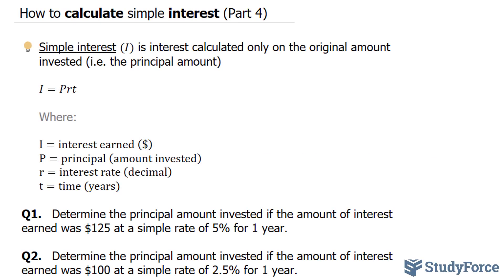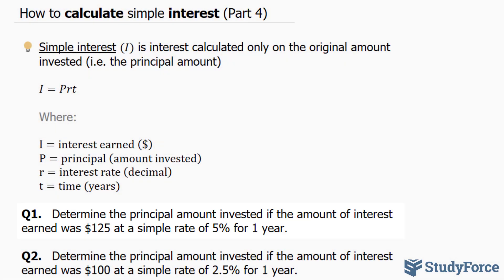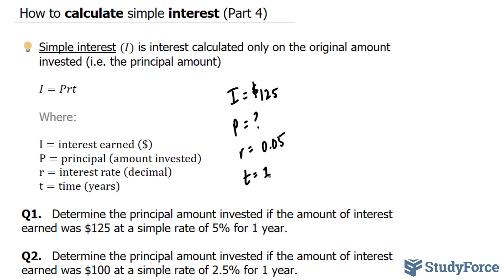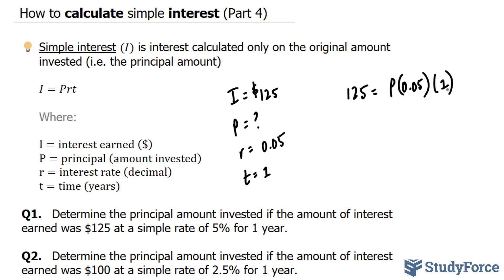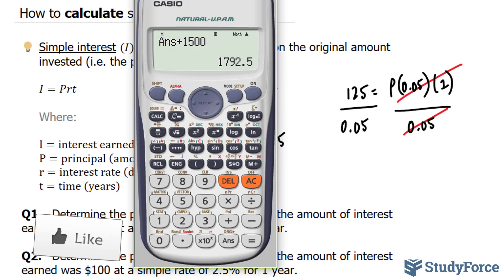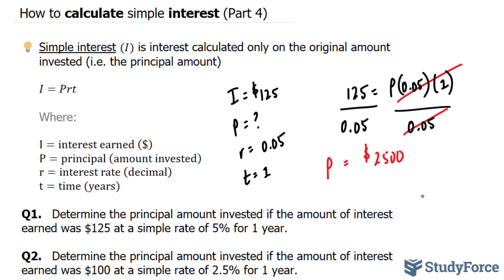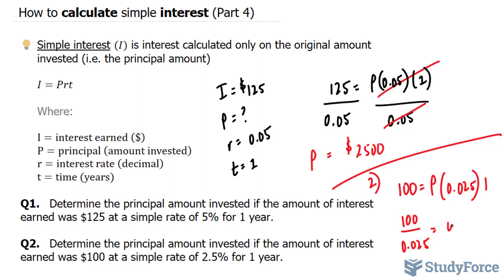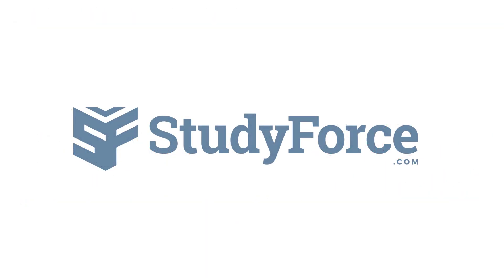📚 How to calculate simple interest (Part 4; P = I/rt)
Simple interest (I) is interest calculated only on the original amount invested (i.e. the principal amount)

I=Prt

Where:

I=interest earned ($)
P=principal (amount invested)
r=interest rate (decimal)
t=time (years)

Q1.   Determine the principal amount invested if the amount of interest earned was $125 at a simple rate of 5% for 1 year.

Q2.   Determine the principal amount invested if the amount of interest earned was $100 at a simple rate of 2.5% for 1 year.